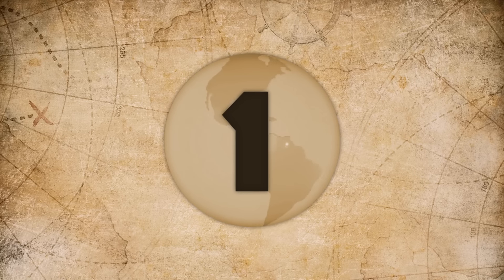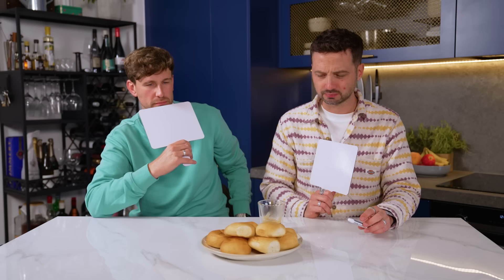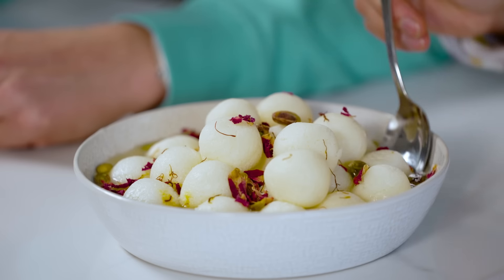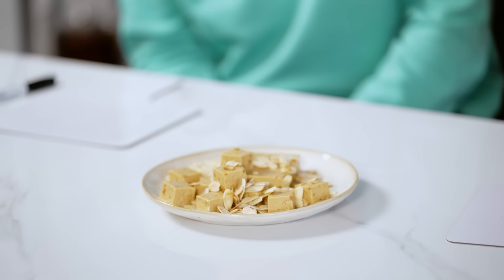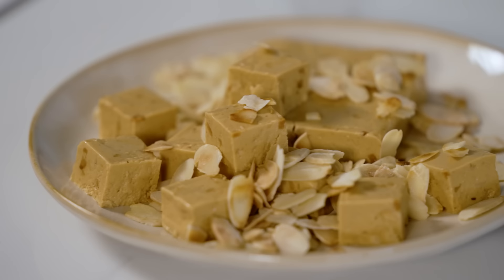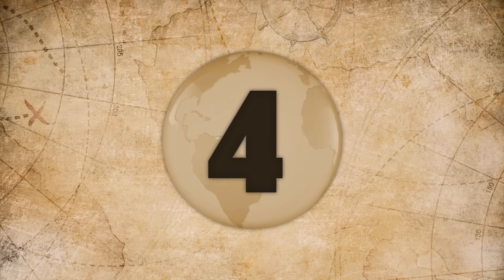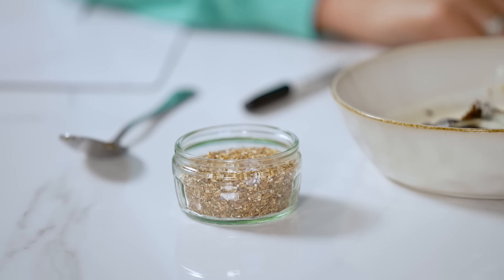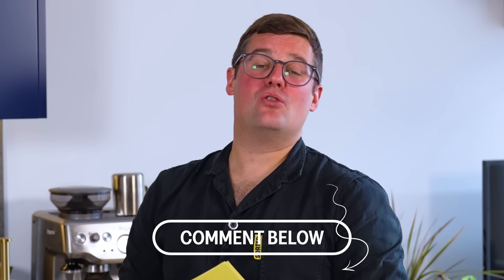Taste Testing Unbelievable Global Desserts | Sorted Food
Today we're shining a light on some global desserts suggested by our community!

Join us for our biggest, weekend-long live-streamed show featuring incredible food, hilarious cooking challenges and fairytale festive fun with the tyrannical Queen Janice... And yes, we've actually got a real castle!!!